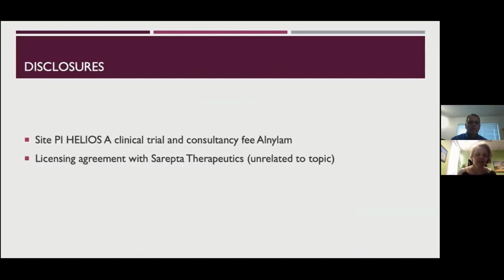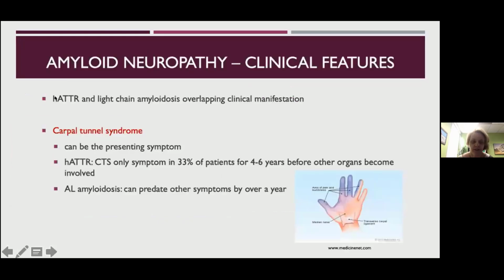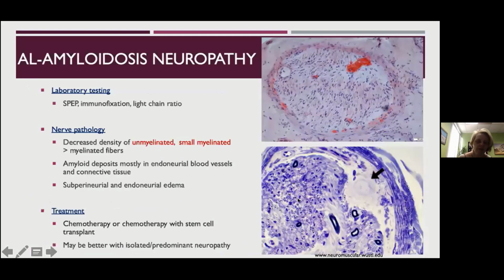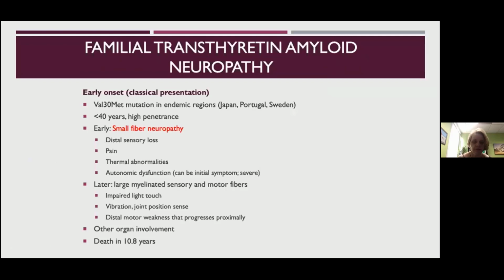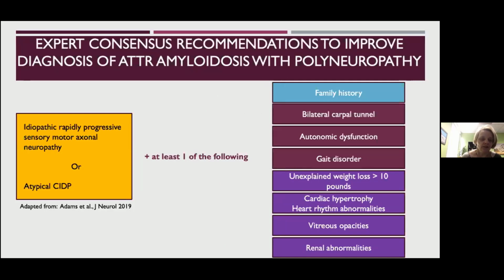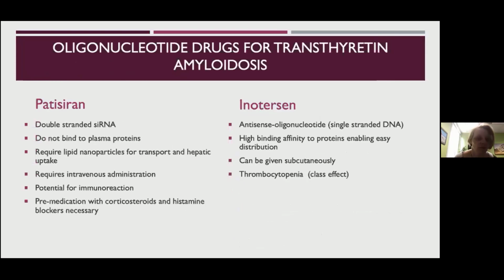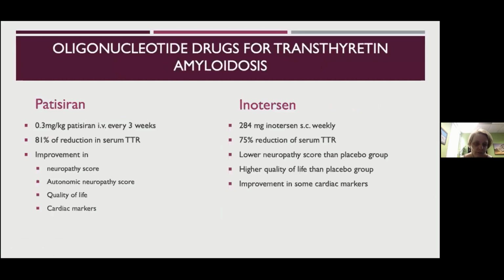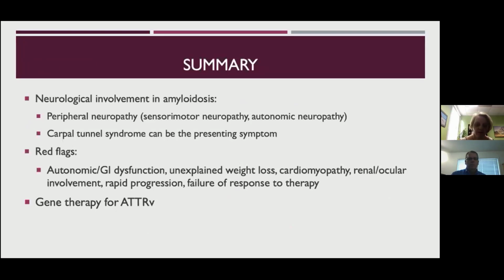Neurologic involvement in amyloidosis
A Continuing Medical Education activity presented by Washington University School of Medicine in St. Louis.
Speaker: Stefanie Geisler, MD